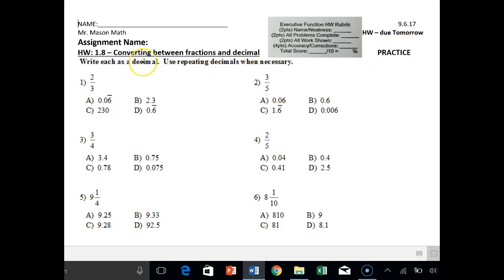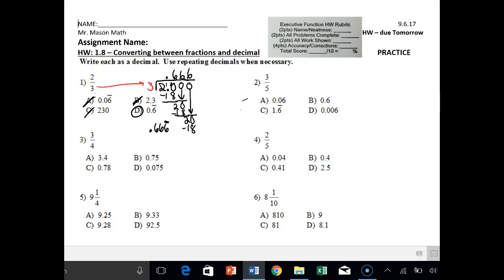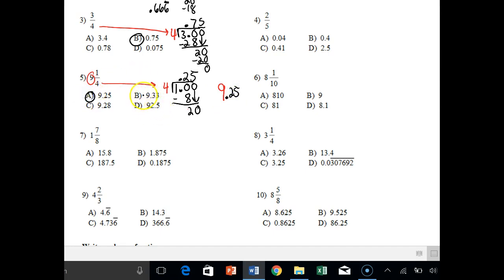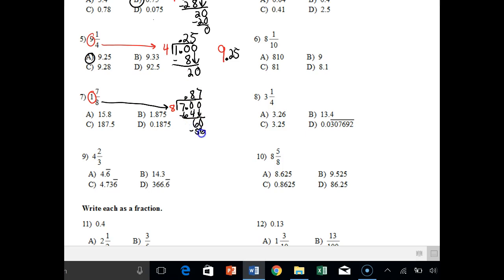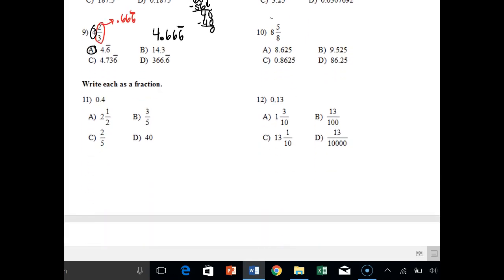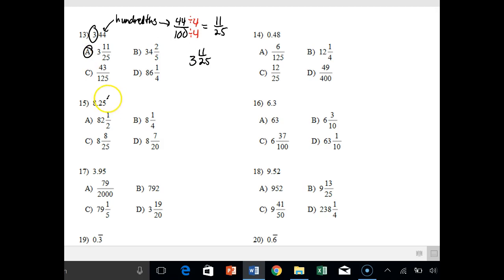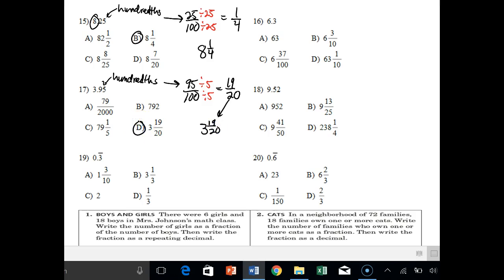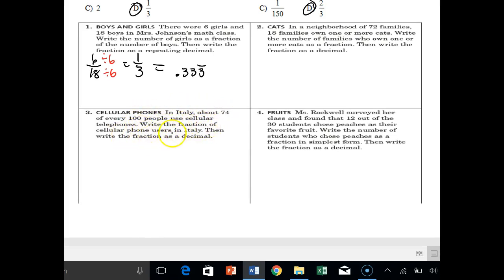HW 1.8 - Converting between fractions and decimals